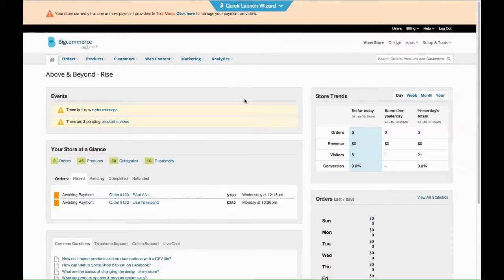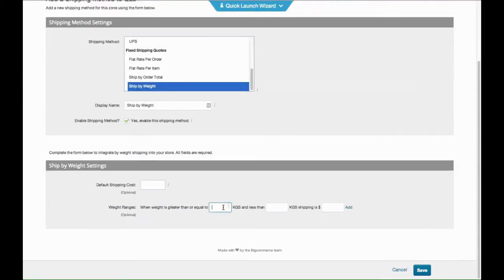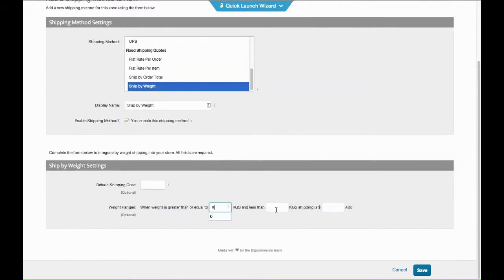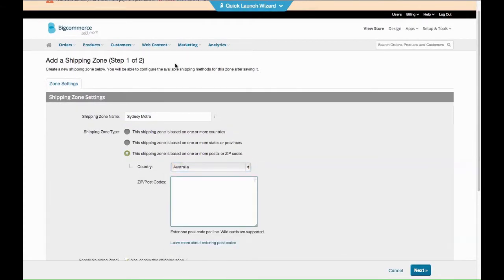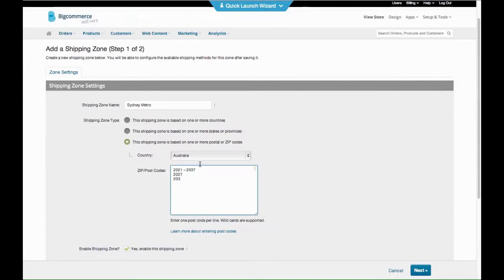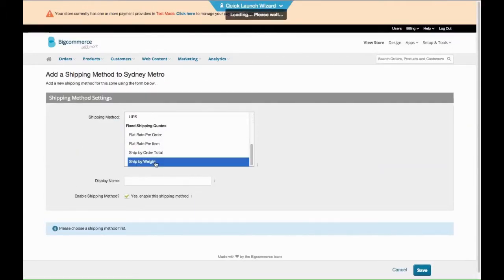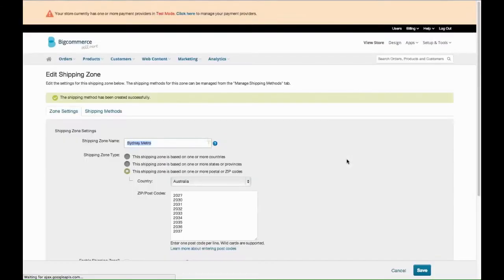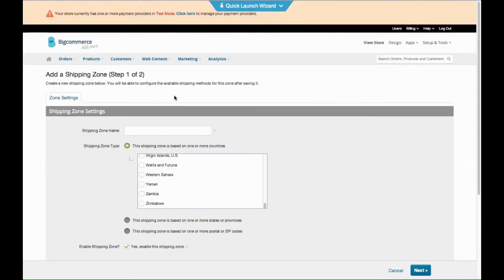BigCommerce Shipping Zones by Weight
Use BigCommerce to calculate shipping rates off specific weight tables and zones.

In this video Damien from Above&Beyond shows you how to set up shipping zones in BigCommerce per state, post code or country. Then have these zones calculate rates based off specific weight tables.